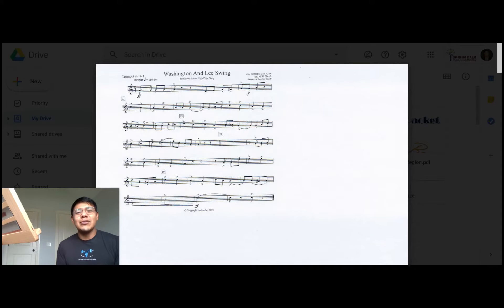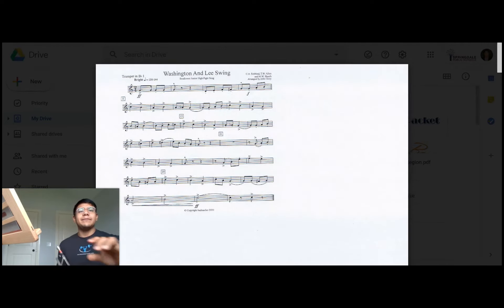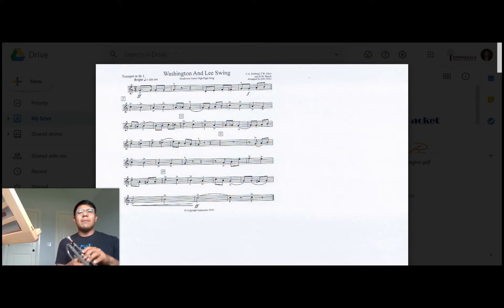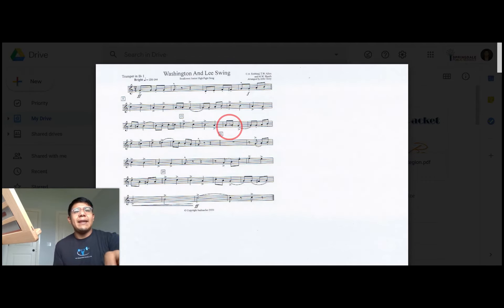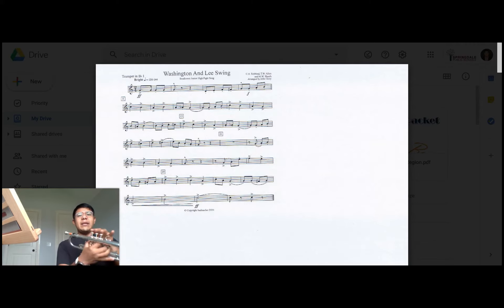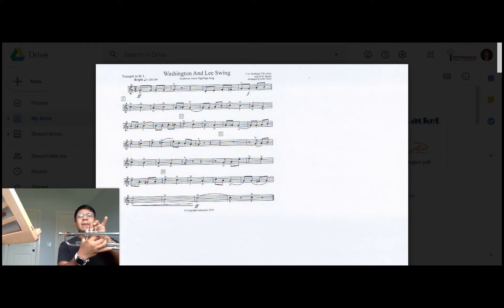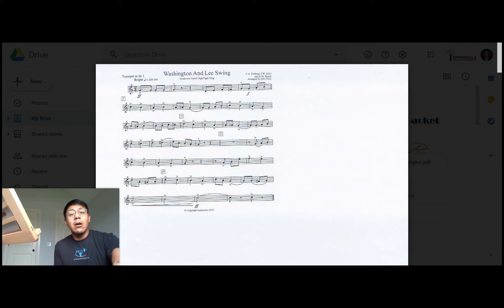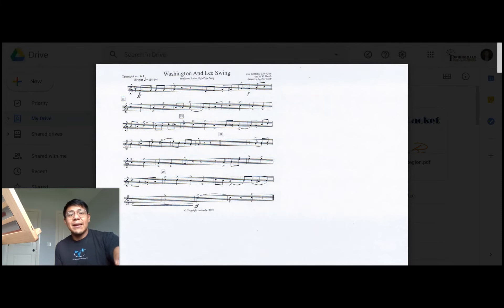Trumpet 1 Part Southwest Fight Song